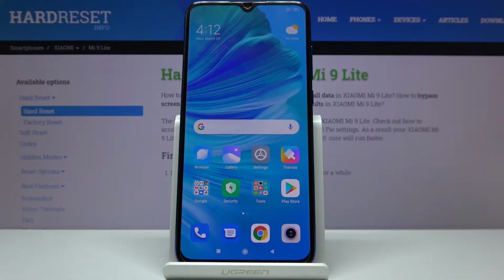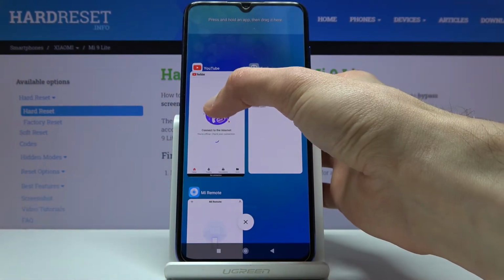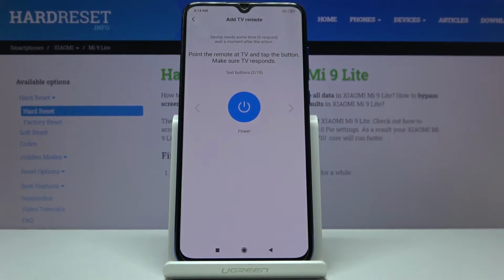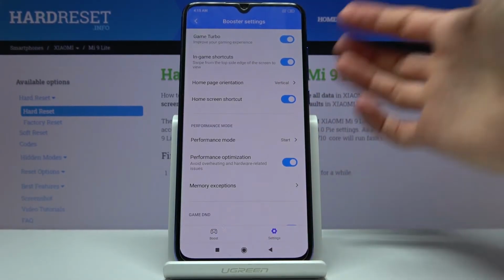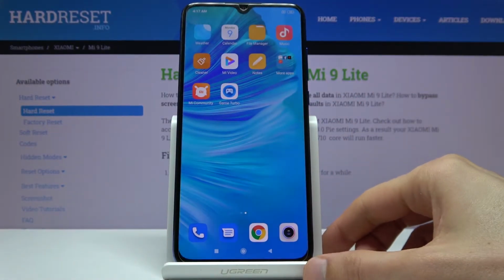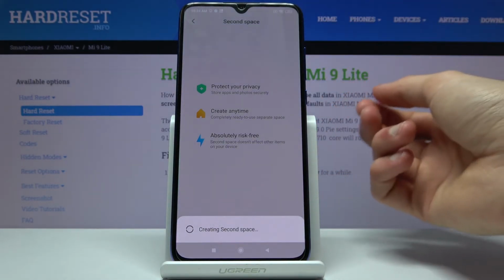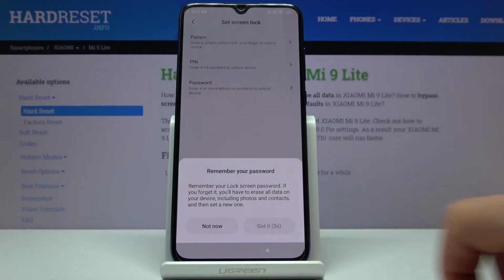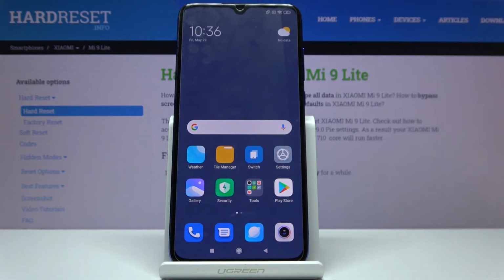Top Tricks for XIAOMI Mi 9 Lite – The Best Tips for XIAOMI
Learn more info about XIAOMI Mi 9 Lite:
Watch the video above and discover the best tricks for using your XIAOMI Mi 9 Lite. We will show you the best options to make your XIAOMI device even more convenient. We are sure that you have not been familiar with all options, so let's get started!

How to find the best options in XIAOMI Mi 9 Lite? How to locate super features in XIAOMI Mi 9 Lite? How to locate top tricks in XIAOMI Mi 9 Lite? How kind of useful options has XIAOMI Mi 9 Lite? How to make usage of XIAOMI Mi 9 Lite easier? How to use top and tricks for XIAOMI Mi 9 Lite? How to use Tricks in XIAOMI Mi 9 Lite? How to enable the best tricks in XIAOMI Mi 9 Lite? What are the coolest features in XIAOMI Mi 9 Lite?